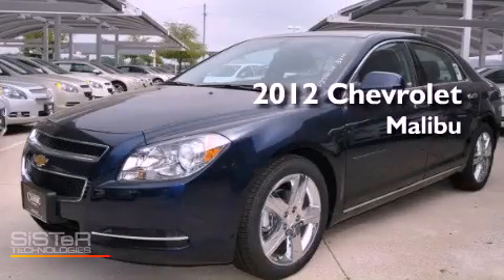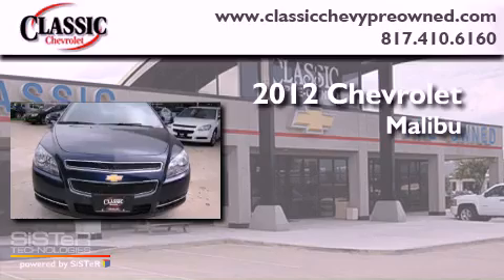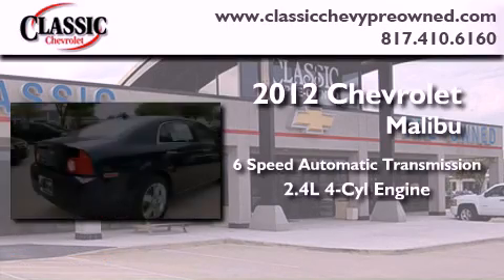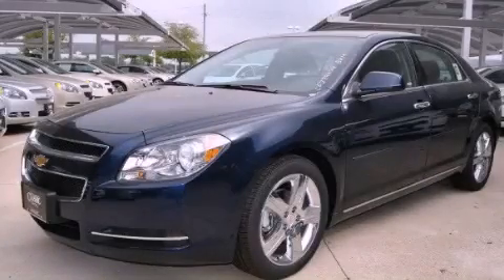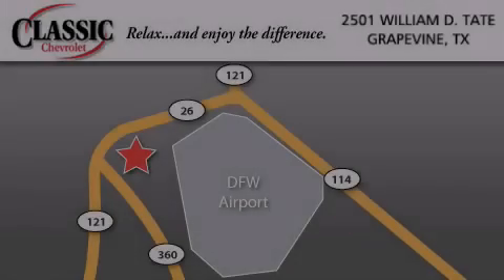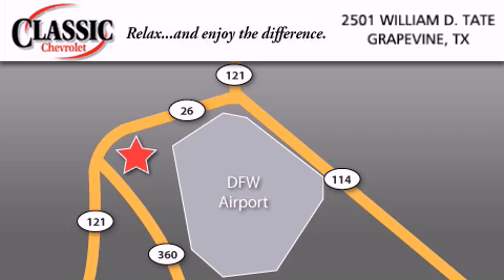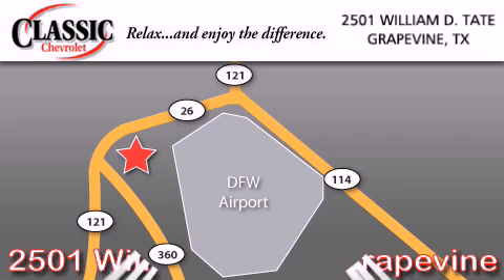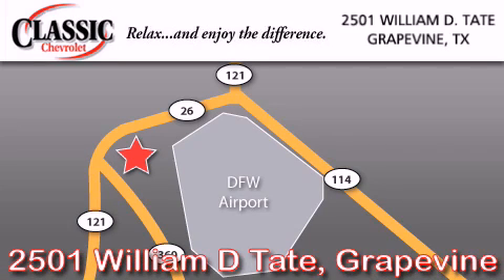2012 Chevrolet Malibu Dallas TX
Year : 2012
 Make : Chevrolet
 Model : Malibu
 Engine : Gas 4-Cyl 2.4L/145
 Trans . : Automatic
 Exterior : Imperial Blue Metallic

 2012 Chevrolet Malibu Grapevine TX